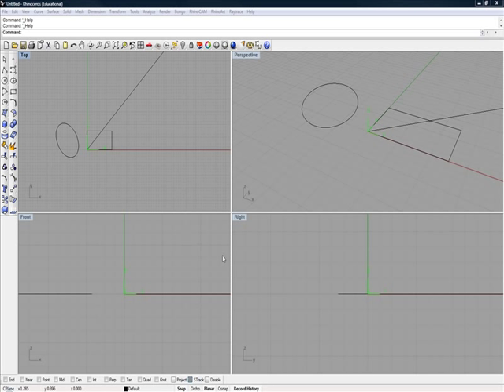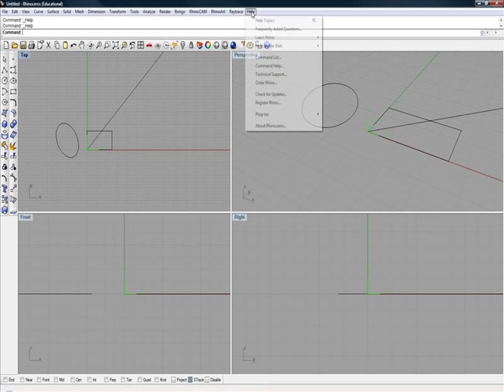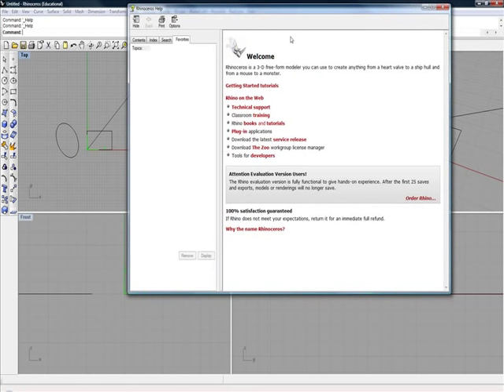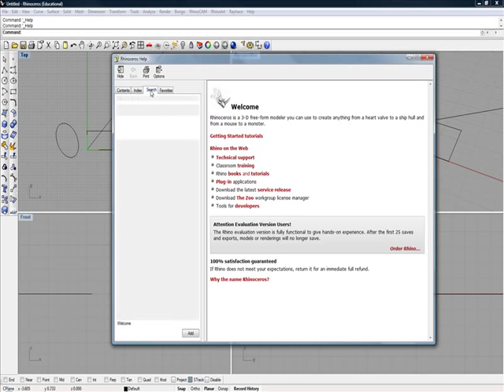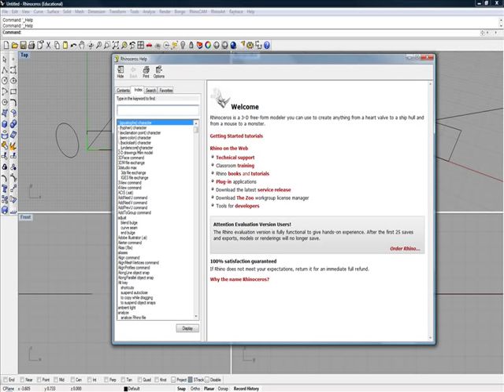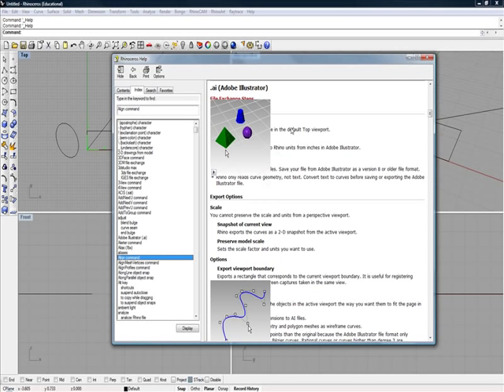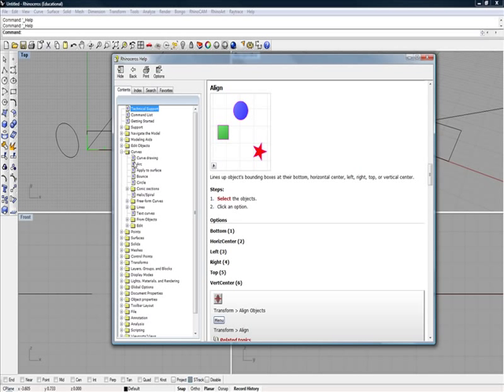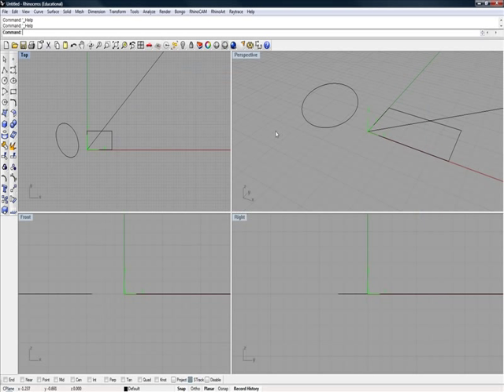Rhino 3D CAD Video 2 | Rhino Help Overview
We go over the Rhino CAD Help Screen during this tutorial.  In the Rhino Help Screen there are different types of section to help you navigate.

Here are the Rhino Help Sections
Contents
Index
Search
Favorites

Check out the Rhino Help areas in this quick Rhino 3D Tutorial Video.